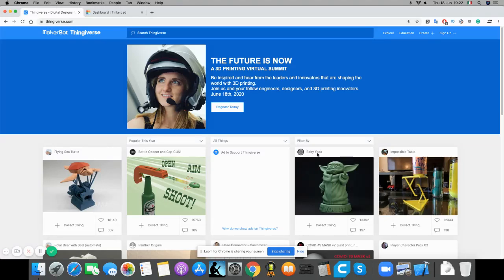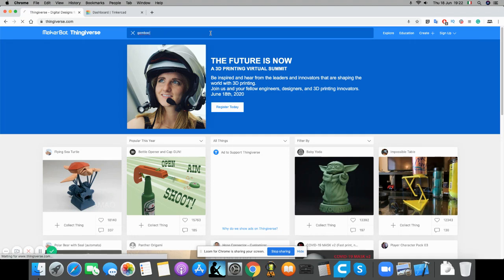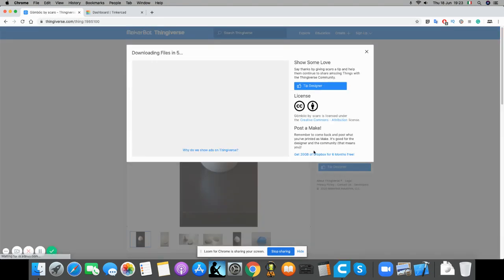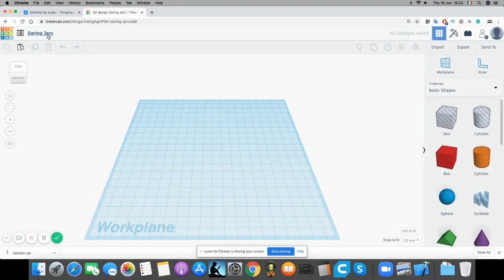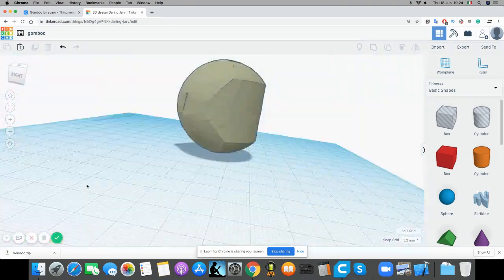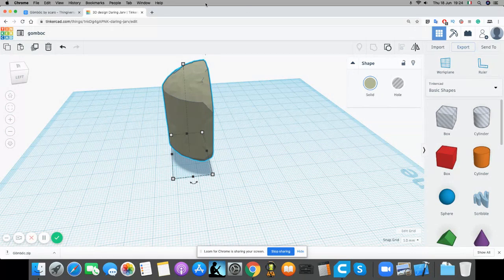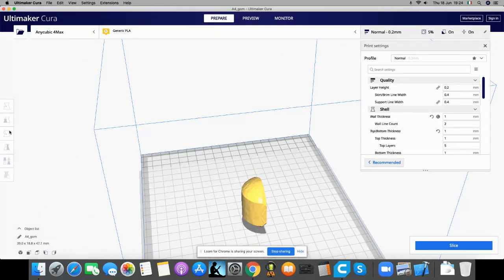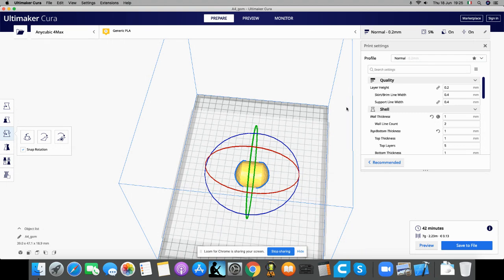How to 3D Print a Gömböc shape from Thingiverse with Tinkercad and Cura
The gömböc is a convex three-dimensional homogeneous body that when resting on a flat surface has just one stable and one unstable point of equilibrium.